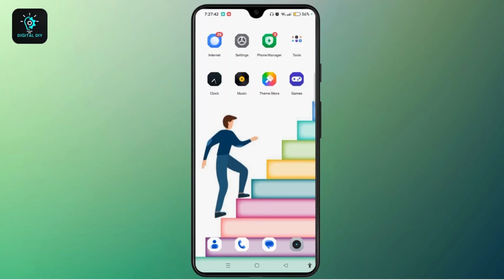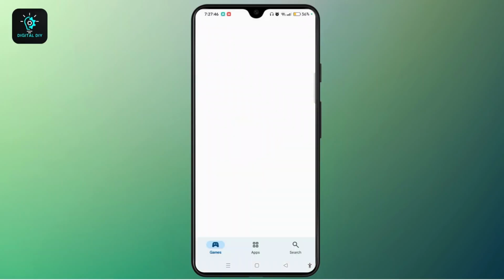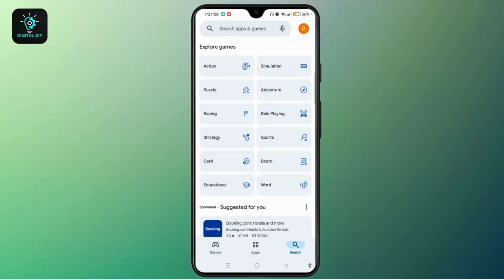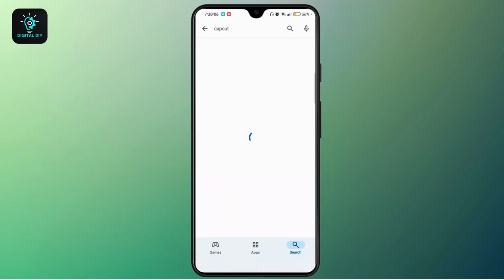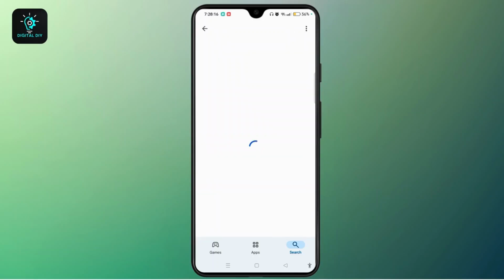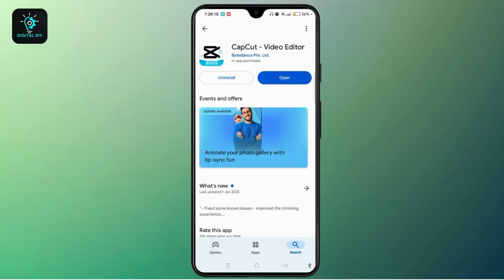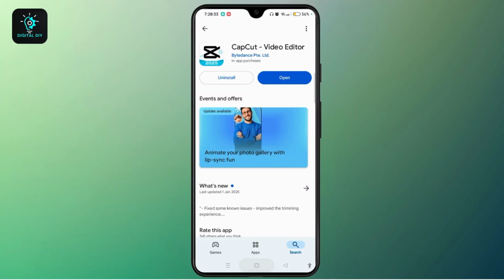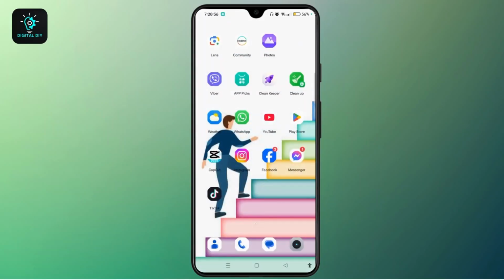How to Download CapCut in Android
In this video, learn how to download CapCut on Android quickly and easily! I will guide you step-by-step through the process of downloading and installing the CapCut Video Editor app from the Google Play Store. Whether you're looking to edit videos or photos, CapCut is the perfect app to get started. Follow these simple instructions, and you'll be ready to create amazing content on your Android device in no time!

Chapters:
00:00 - Introduction
Learn how to download CapCut on Android in this quick and easy guide.

00:05 - Open Google Play Store
Launch the Play Store app on your Android device.

00:10 - Sign in to Your Google Account
Ensure you are signed in to your Google account.

00:15 - Search for CapCut
Tap the search icon and enter "CapCut" in the search bar.

00:20 - Find CapCut Video Editor
Look for "CapCut Video Editor" in the search results.

00:25 - Tap Install
Tap on the "Install" button to begin downloading CapCut.

00:30 - Wait for Download to Complete
Wait for CapCut to download based on your internet and storage.

00:35 - Access CapCut on Your Device
Once downloaded, tap "Open" or exit the Play Store to find the app on your home screen.

00:40 - Start Editing with CapCut
You’re ready to start editing videos and photos with CapCut.

00:45 - Conclusion